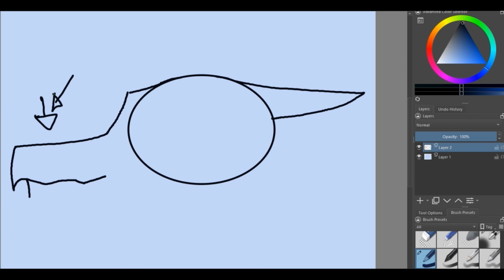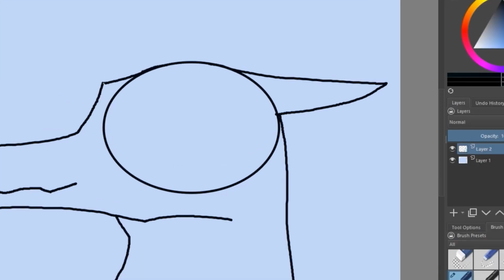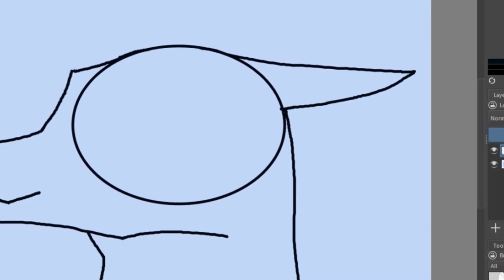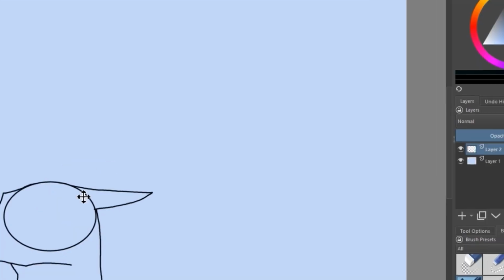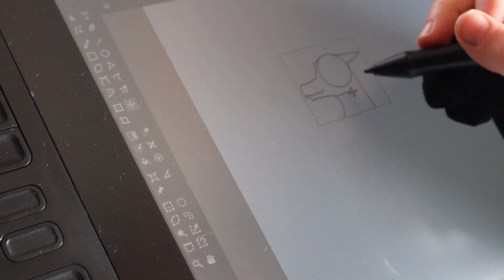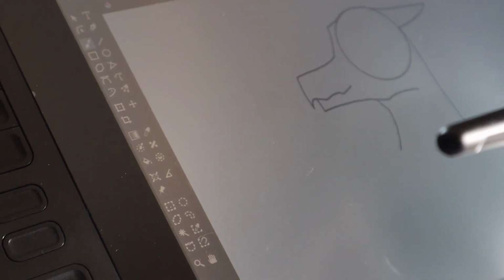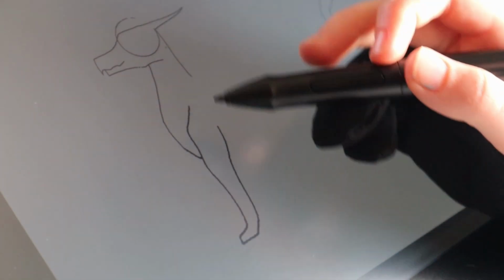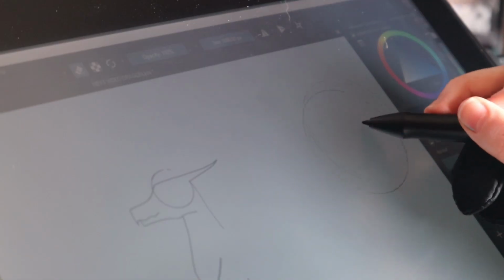EASIEST Way To Draw A DRAGON! [Very Simple] Adventure Through Art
Music from Uppbeat (free for Creators!)